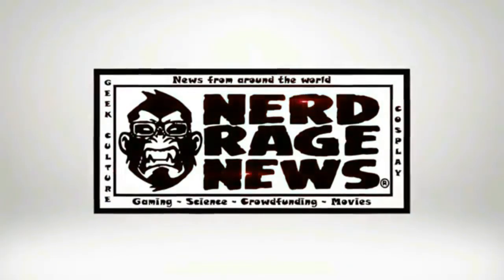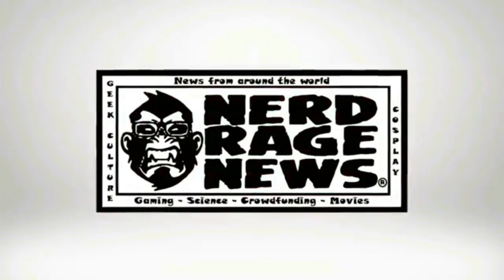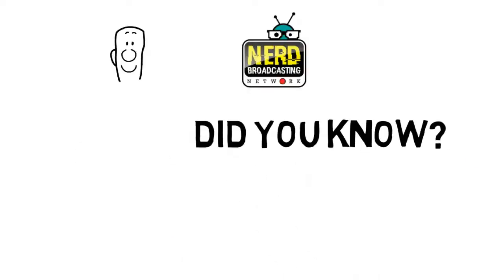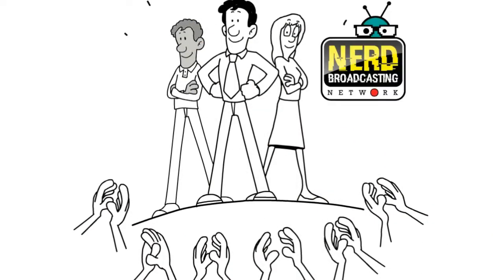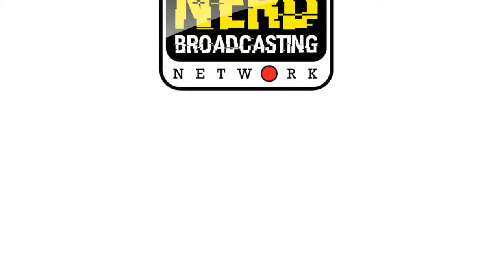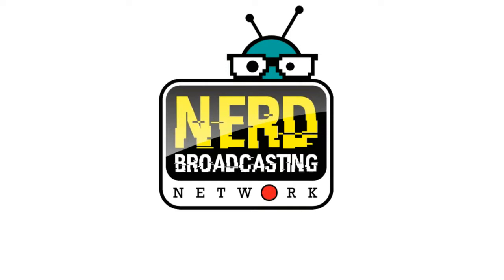Promotion Video 3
Nerd Rage News®